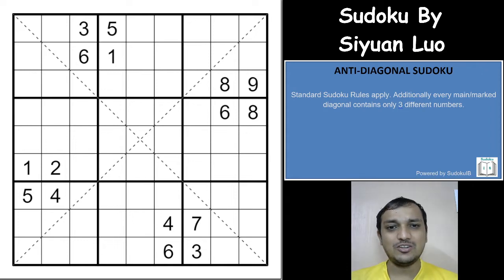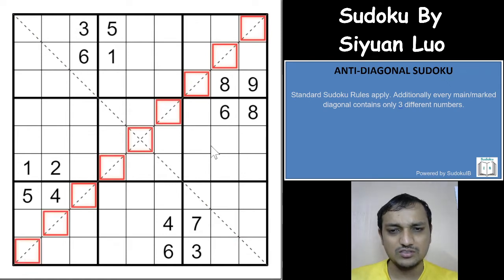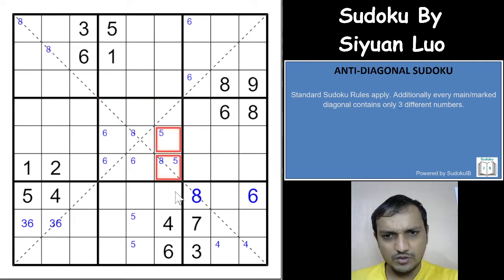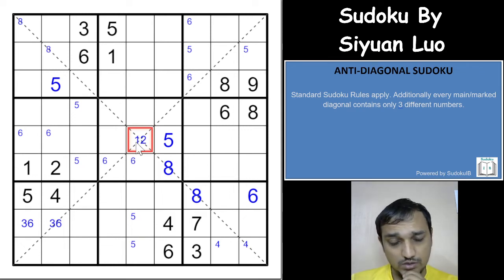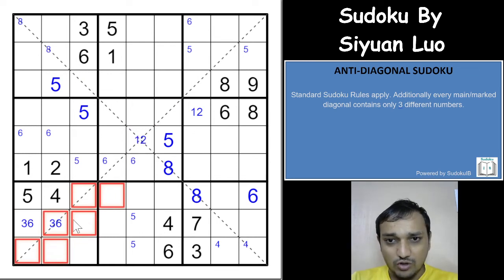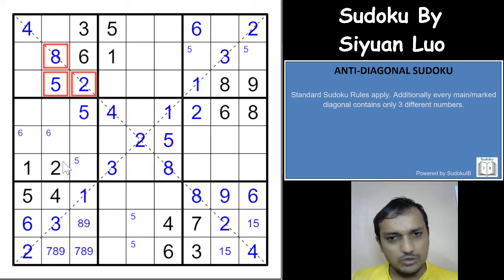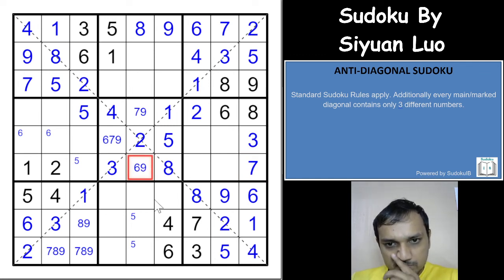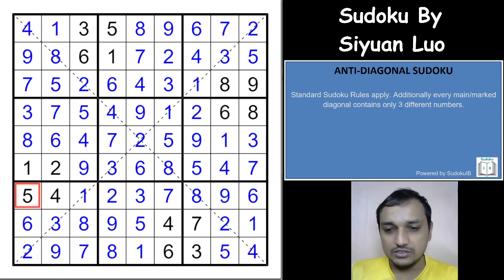Anti-diagonal Sudoku grid with powerful techniques!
Siyuan Luo Has Contributed this Anti-Diagonal Sudoku for Indian Sudoku Championship (ISC) 2022. This Sudoku gave a hard time to many solvers in the Championship. Can you crack this Sudoku logically?